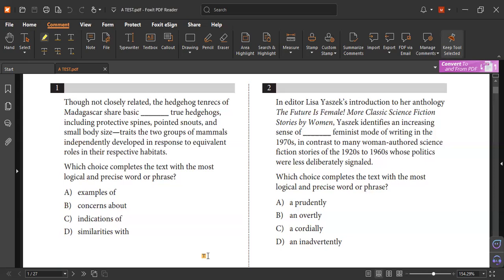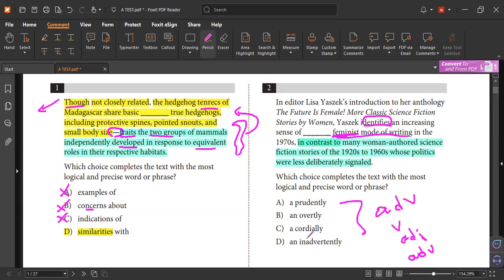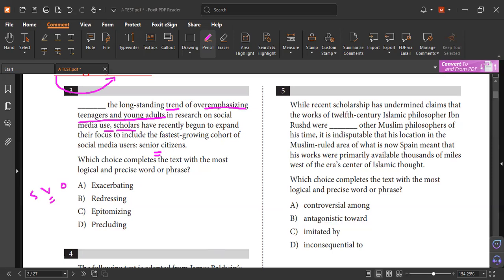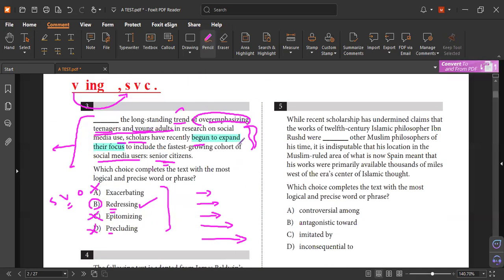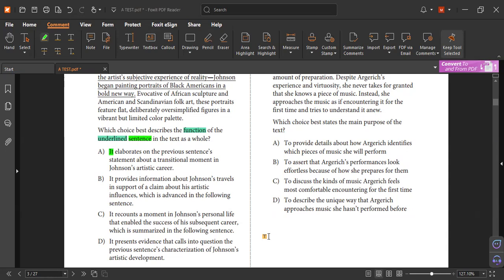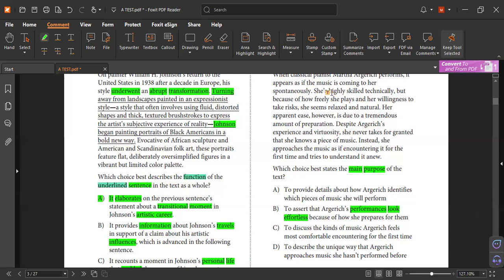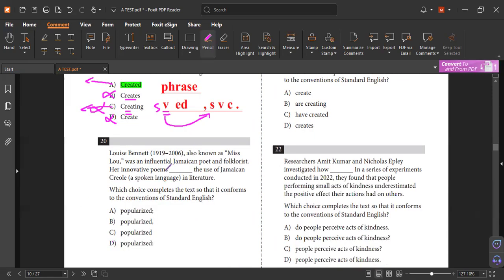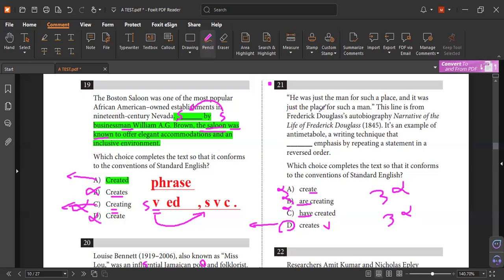SAT Real Test : Tricks and Notes